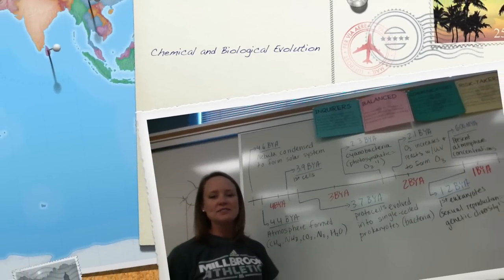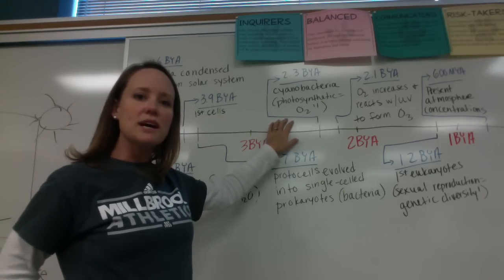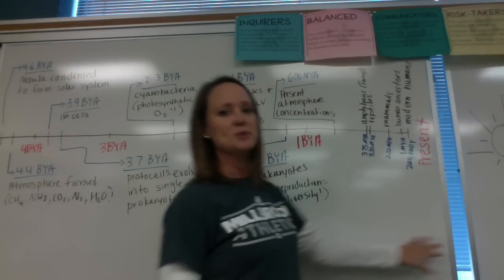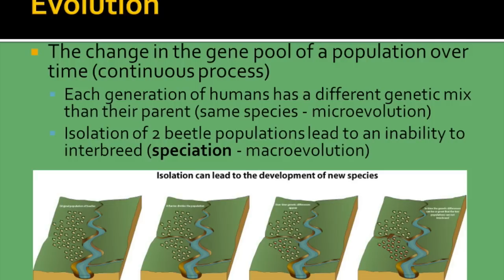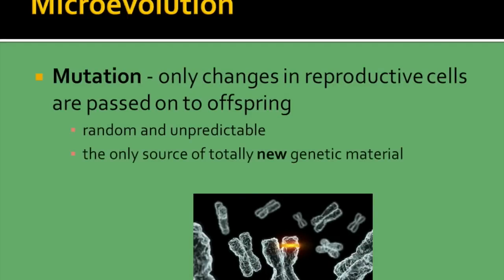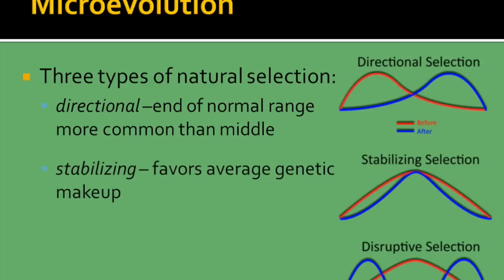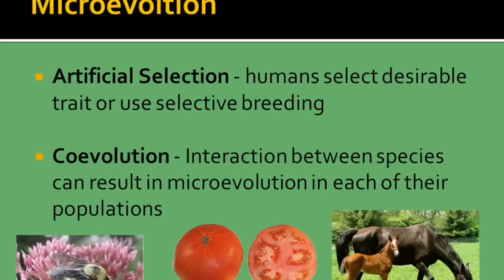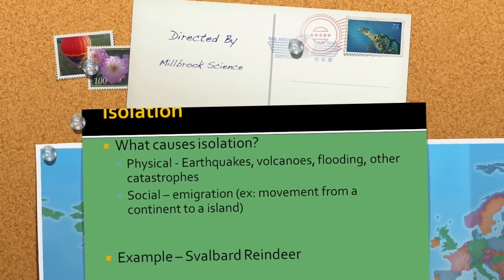Chemical and Biological Evolution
This video is about Chemical and Biological Evolution